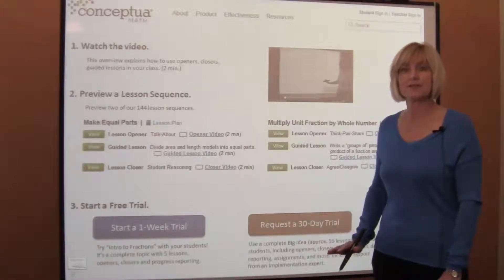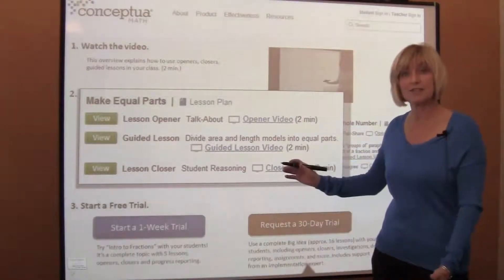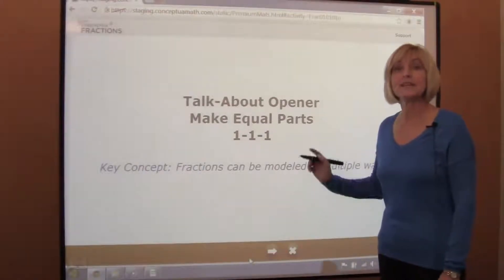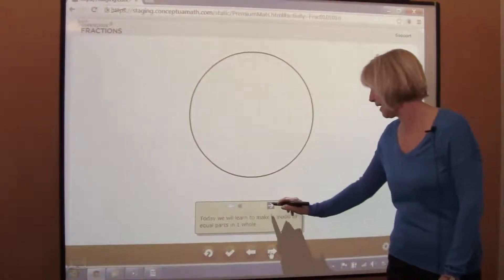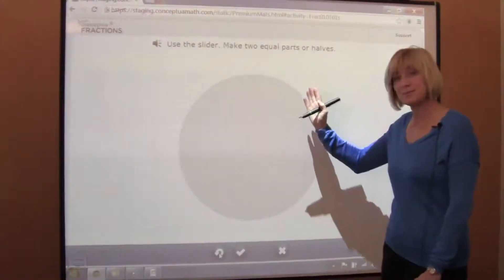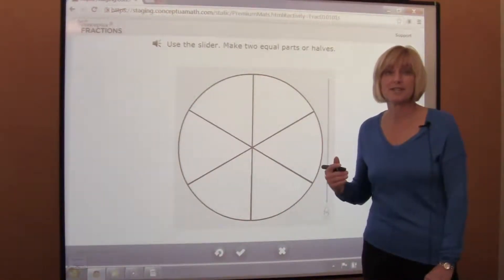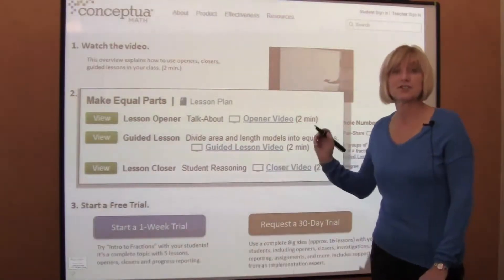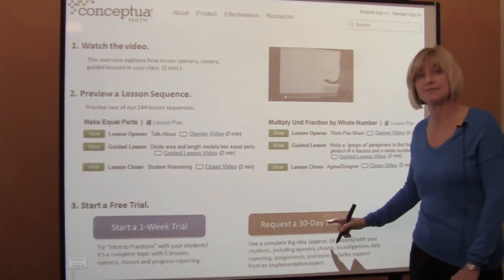Overview of Free Fractions Lessons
This video describes two of the fractions lessons that are available for free on the Conceptua Math site. To use the lessons or learn more,